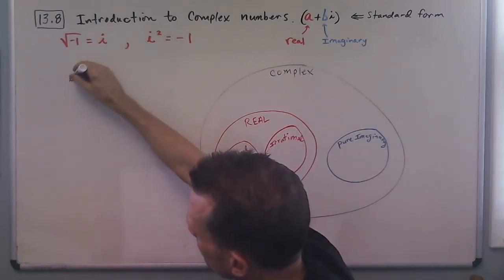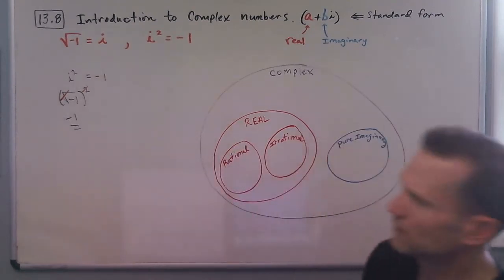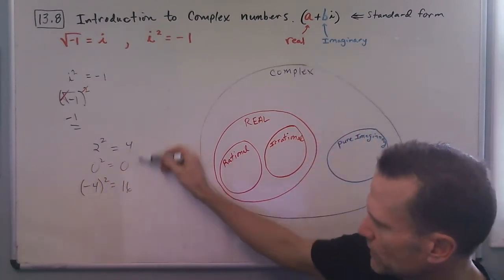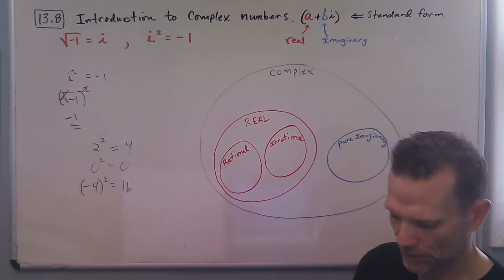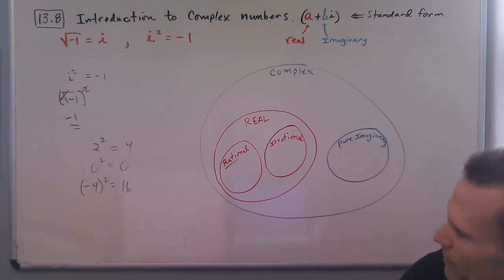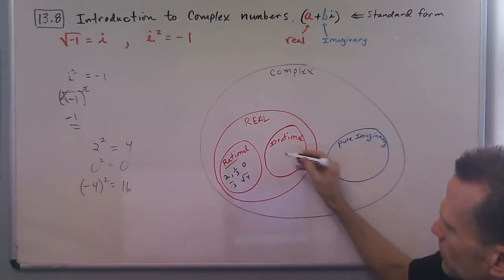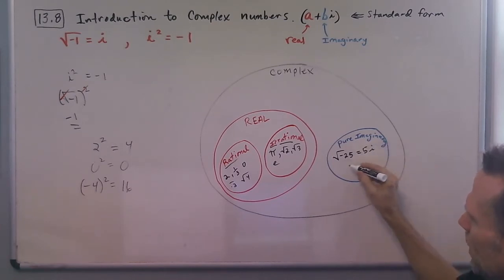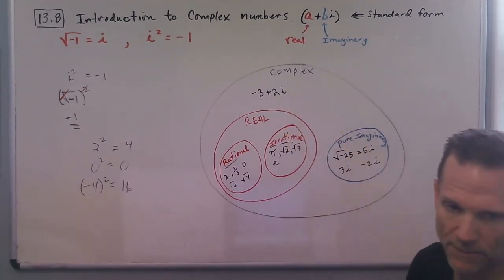13.8 Introduction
A video introducing 13.8 of module 13 note packet.